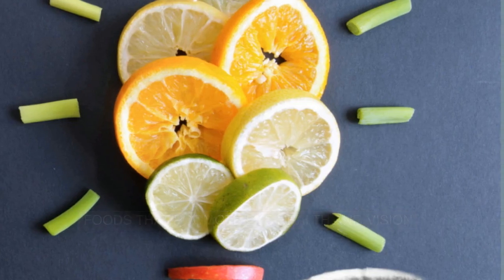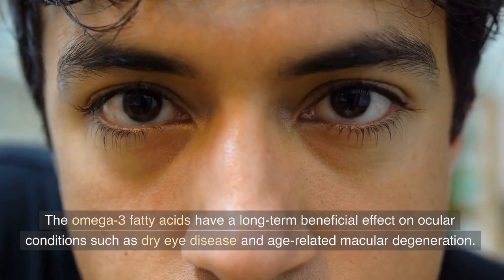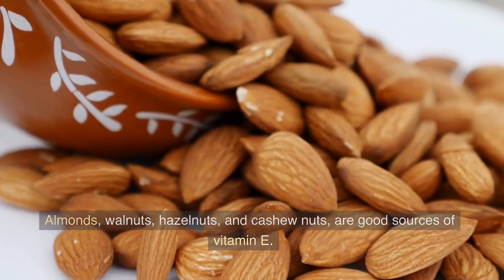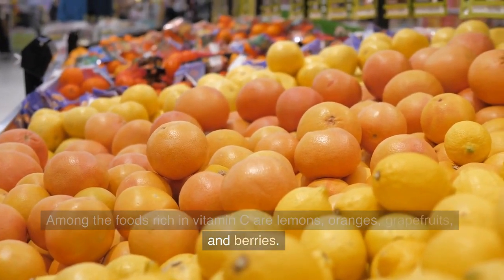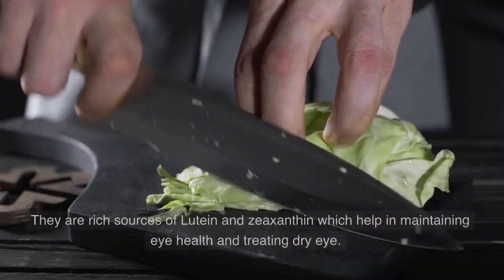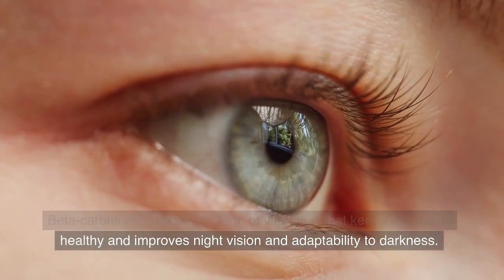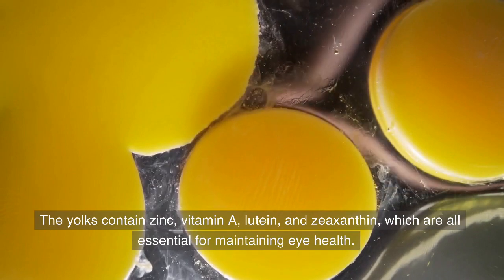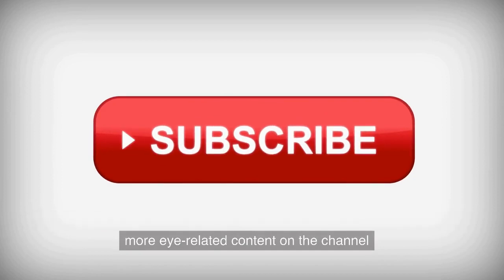The Best Foods for Your Eye Health: A Guide to 8 Superfoods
Eating a balanced diet is important for maintaining good vision and overall eye health. Vitamins A, C, and E are essential for protecting our eyes from damage caused by free radicals and preserving our visual acuity. Vitamin B2 has also been linked to improved eye health, by protecting our eyes from the blue light from screens. Lastly, omega-3 fatty acids protect our eyes from the damaging effects of inflammation, which can ultimately lead to vision problems.